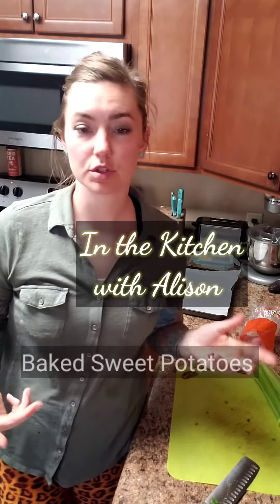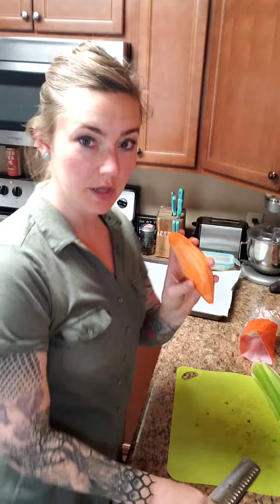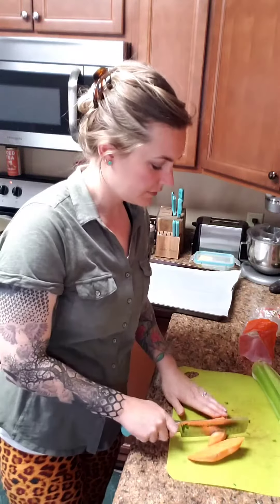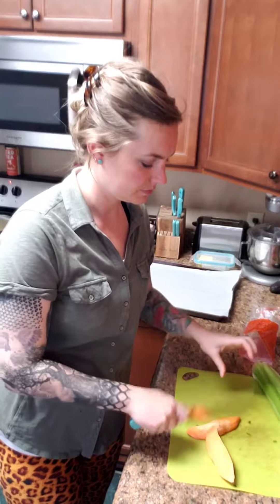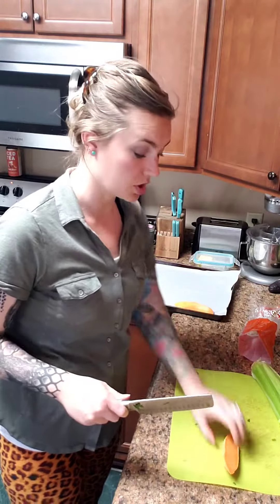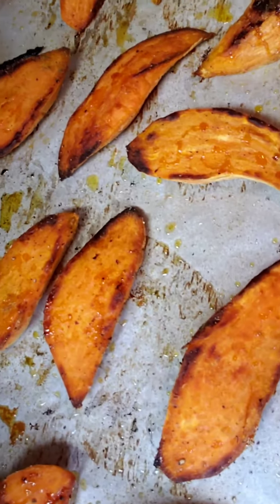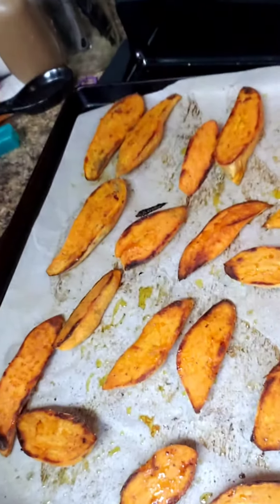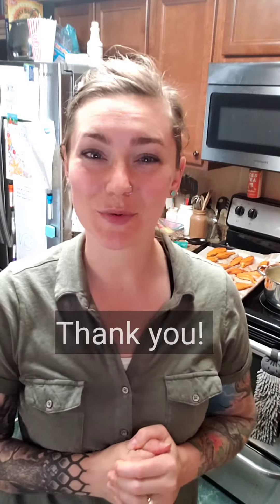Baked Sweet Potatoes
Simple baked sweet potatoes recipe